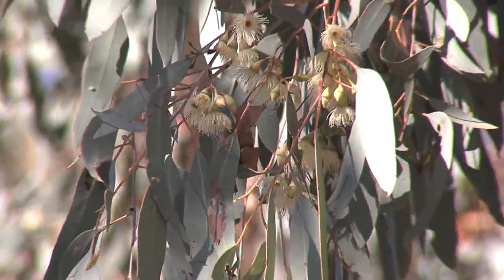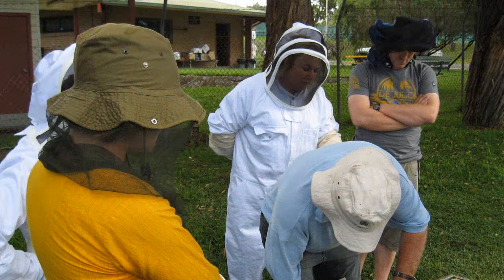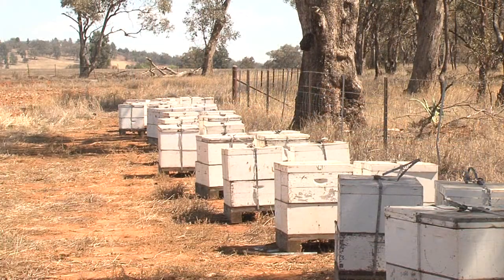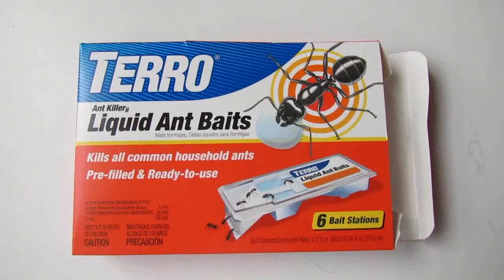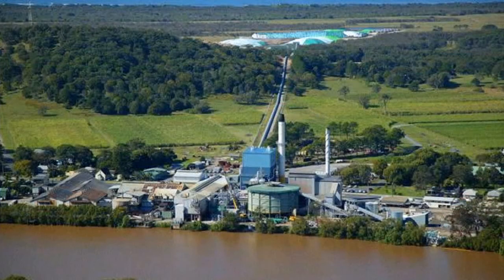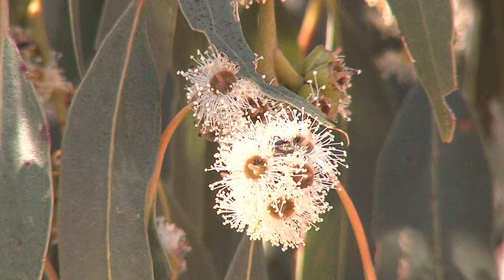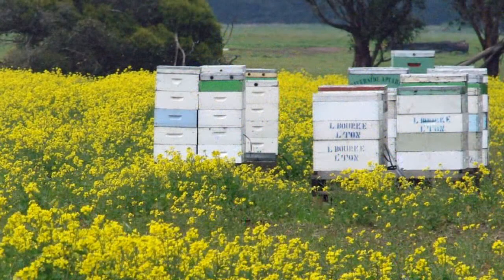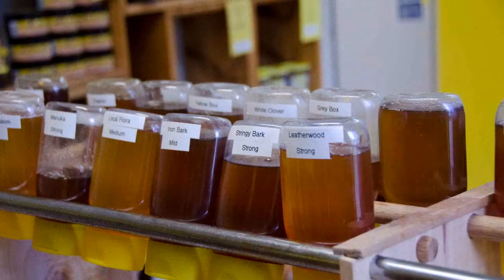Selecting an apiary site - a 'how to' video from the Honey Bee & Pollination Program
Effective education of established and new beekeepers will encourage adoption of best management practices, which is important for the long term future of the industry.

The use of 'how to' videos to communicate such information is an effective method of education.

RIRDC’s series of five short and to-the-point training videos cover the basic skills required by people training beekeepers in best practices and can be used by Registered Training Organisations when delivering training package to clients.

The scripts for the videos are mapped to the Learner Guides of the current accredited training units. Of the thirty one units of competency, the following have been selected from Certificate III in Beekeeping. A separate video addresses each of the following management practices:
1. Constructing and repair beehives (AHCBEK 204A)
2. Re-queening a honey bee colony (AHCBEK 303A)
3. Selecting and establishing an apiary site (AHCBEK 405A)
4. Providing a pollination service (AHCBEK 404A)
5. Queen bee artificial instrumental insemination (AHCBEK 402A)